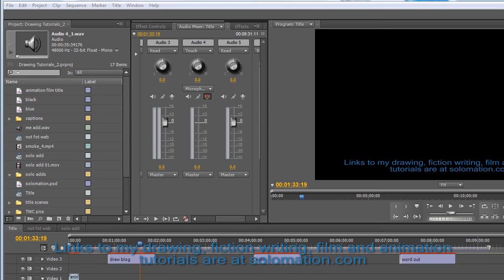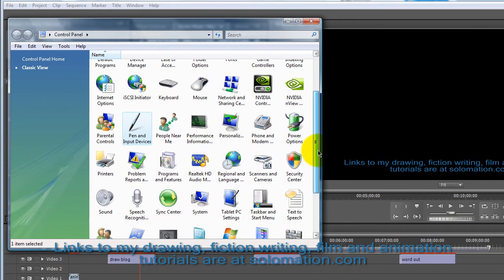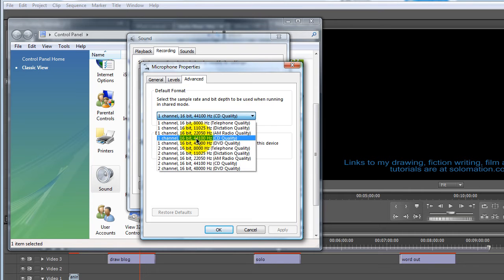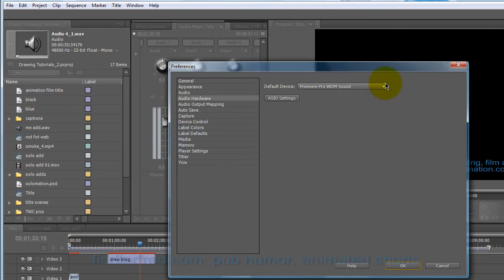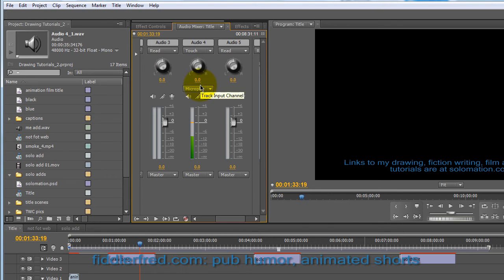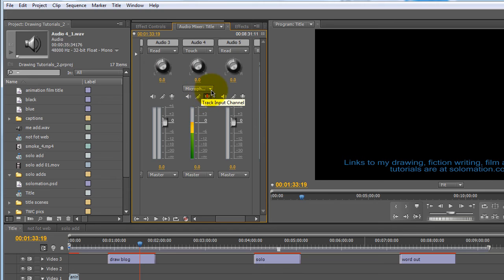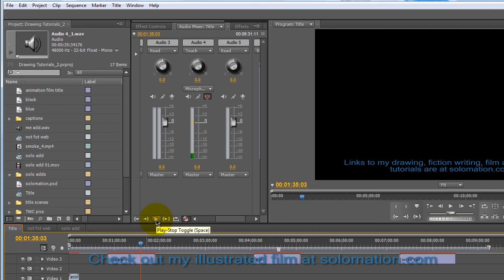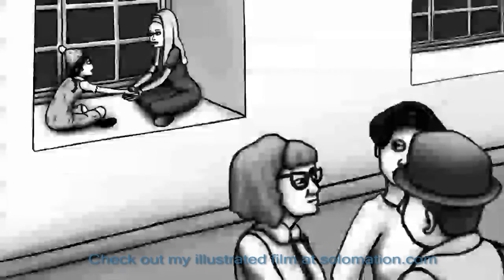Recording Audio in Adobe Premiere with USB Mic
This tutorial walks you through the process of recording audio in Premiere with a USB mic. It serves as a guide for recording audio in Premiere, in general. Recording audio in Premiere is confusing. You have come to the right place.

These free drawing and animation tutorials are posted to help promote my animated film. I hope you find these videos helpful and please take the time to check out some of my animation work at solomation.com

My comedy show is here: fiddlerfred.com